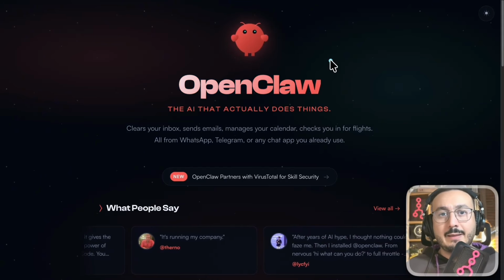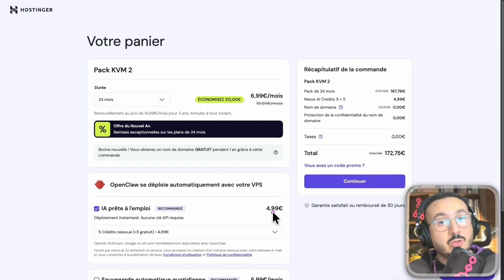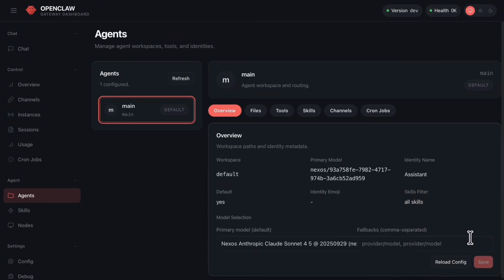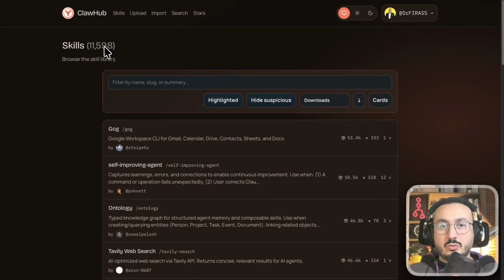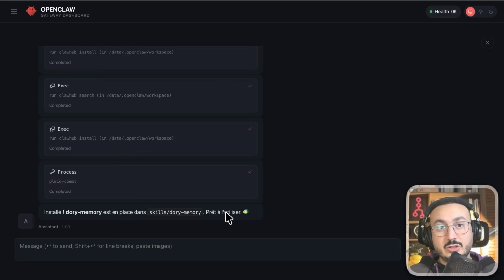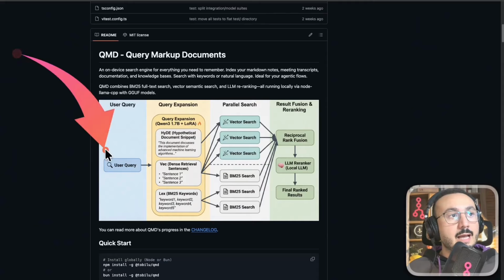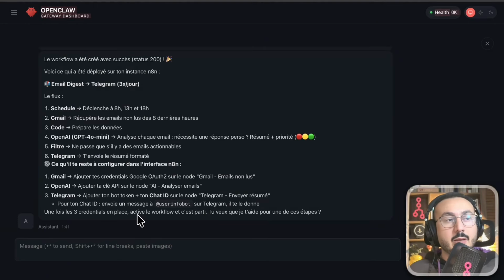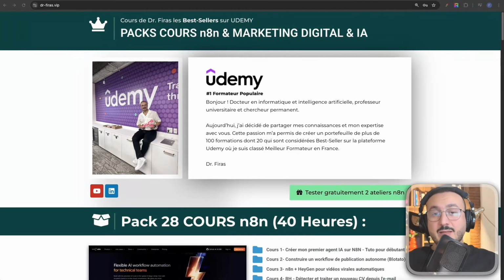OpenClaw just released a real MASTERCLASS… 😳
OpenClaw has clearly reached a whole new level with this update… and what you’re about to see in this video is a real MASTERCLASS 😳.

In this full tutorial, I walk you step by step through the latest version of OpenClaw — from server installation to building autonomous, intelligent AI agents fully connected to n8n.

You’ll discover how to:
Install and configure an OpenClaw server
Deploy OpenClaw with built-in AI credits
Switch to Claude 4.6 easily
Design execution policies for autonomous AI agents
Manage agent memory across sessions
Use Deep Search with the Perplexity API
Work with advanced skills (QMD, n8n, AgentSkills bundles)

If you’re working with AI agents, automation, no-code, or n8n workflows, this video is a must-watch.

⏱ TIMESTAMPS

00:00 - Introduction: OpenClaw, n8n, and the update in action
03:47 - Install and configure an OpenClaw server (latest update)
09:46 - Deploy OpenClaw with integrated AI credits
12:21 - Switch easily to Claude 4.6
15:00 - Create execution policies for autonomous AI agents
20:21 - Import and manage AgentSkills bundles
25:28 - Manage AI agent memory across sessions
28:34 - Perform Deep Search with the Perplexity API
33:07 - QMD Skill: understanding Query Markup
36:32 - Install and connect the n8n skill
40:38 - Verify and validate the complete workflow configuration